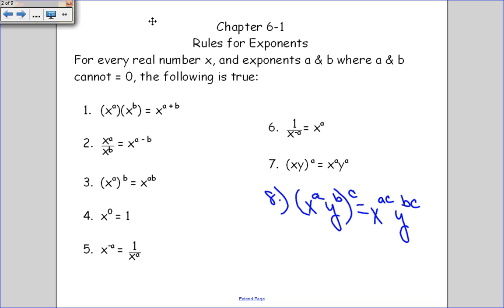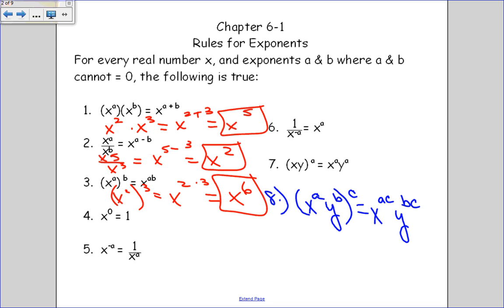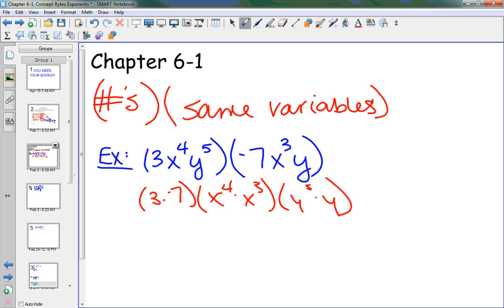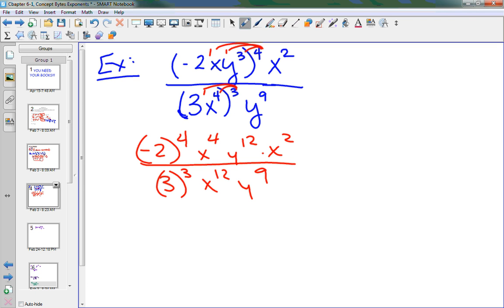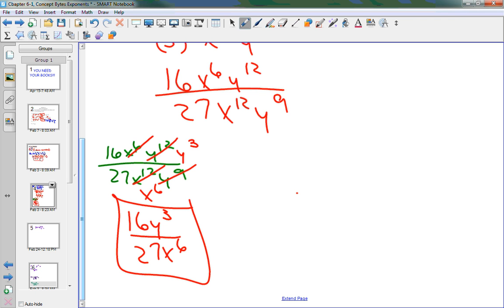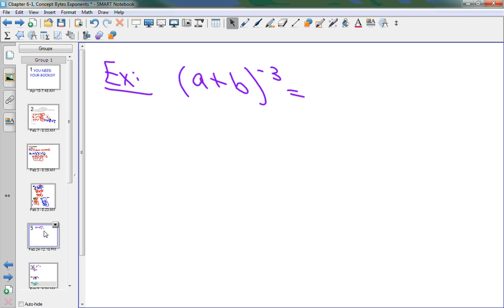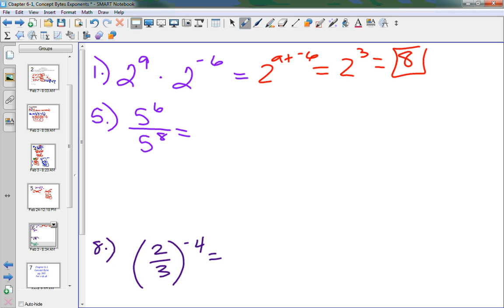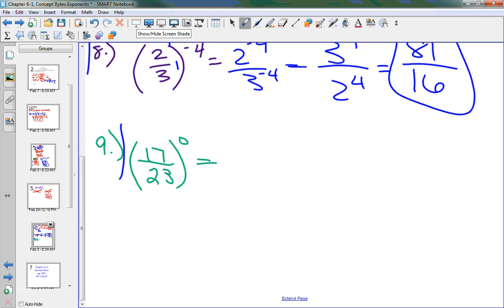Chapter 6-1, Concept Byte